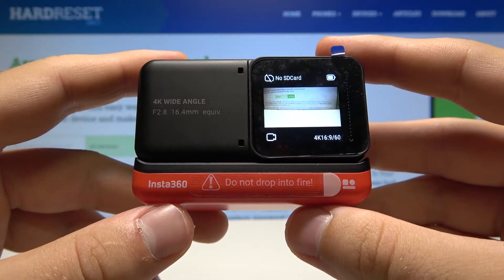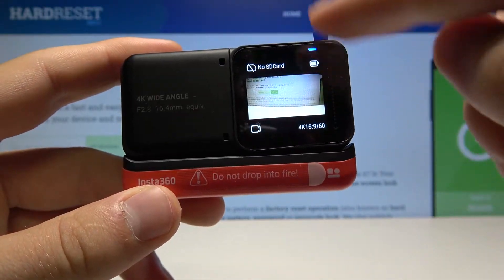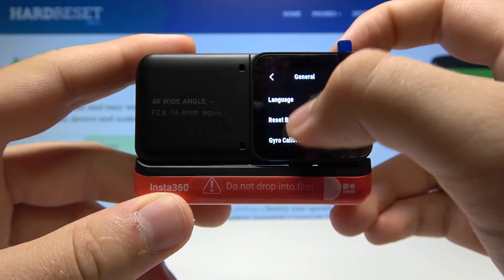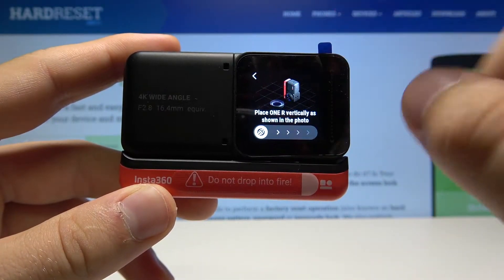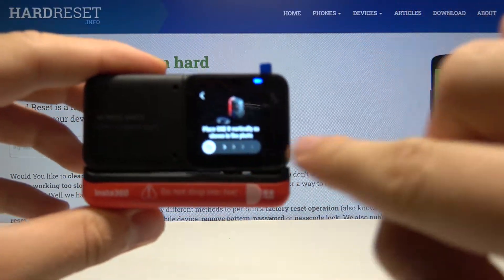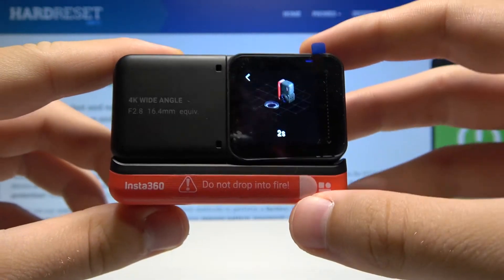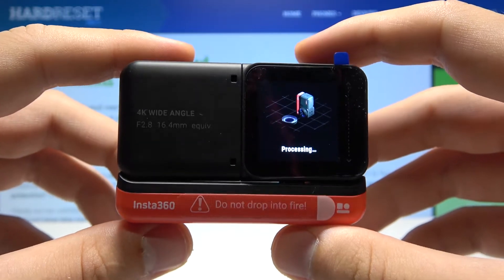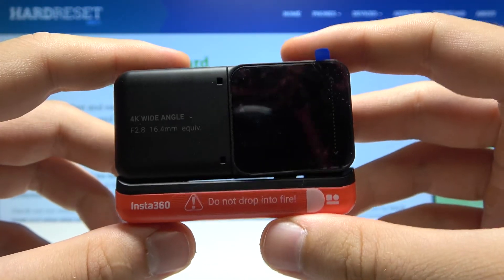How to Calibrate Gyroscope in Insta360 One R Twin Edition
If you have any problems with your Insta360 One R Twin Edition Camera, I mean the recording problem, then the Gyroscope Calibration feature may be useful for you. Let me know if this solved the problem, if so, it will be great if you appreciate our material and leave a thumb up and a comment under it.

How to Fix Gyroscope in Insta360 One R Twin Edition? How to Solve Problem with Gyroscope in Insta360 One R Twin Edition?